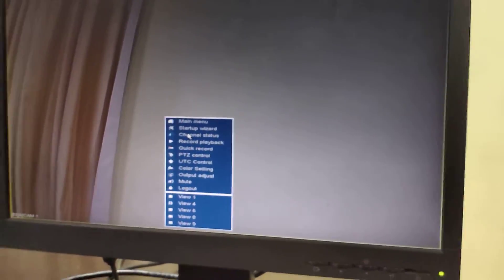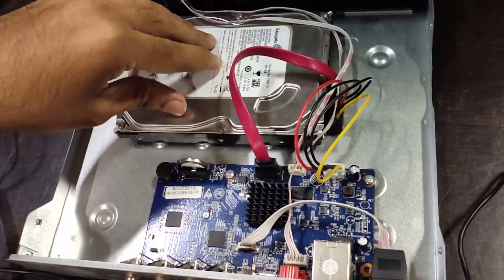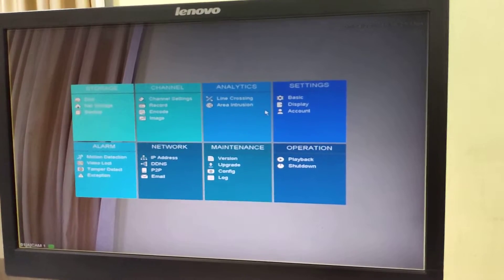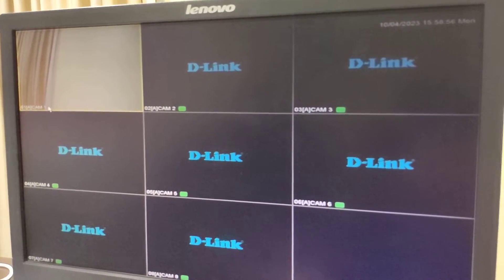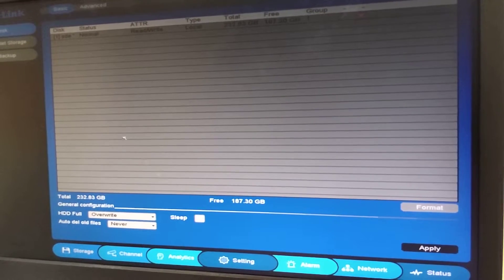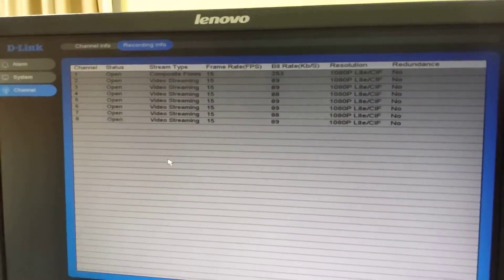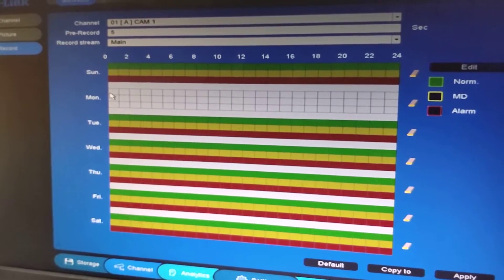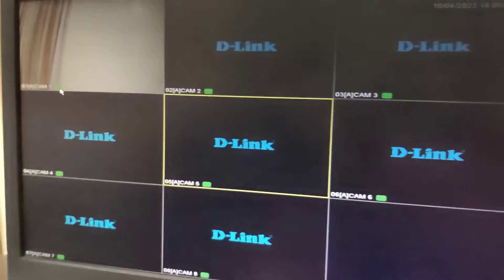D-Link DVR recording issues Tutorials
This video is a short tutorial to explain the recording issues faced with D-Link DVR.